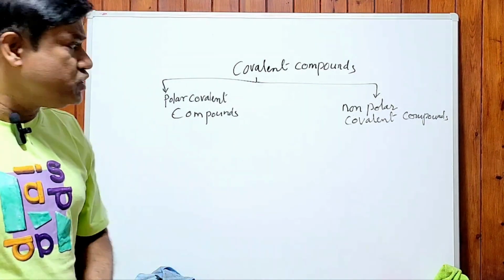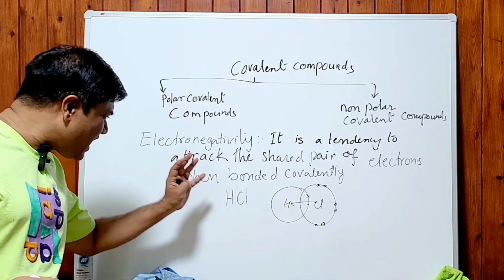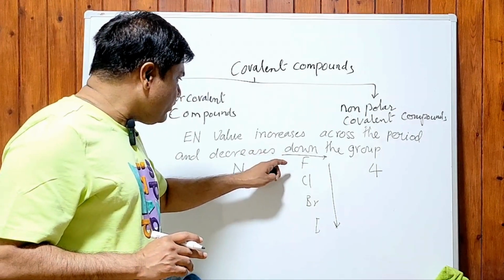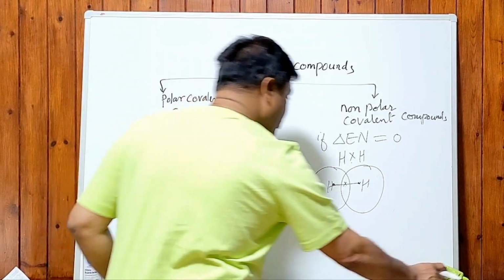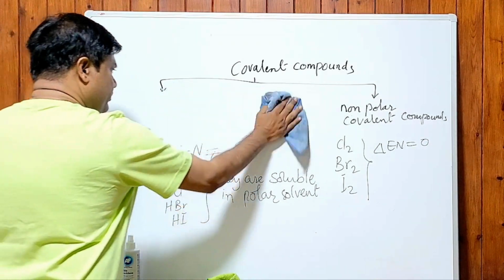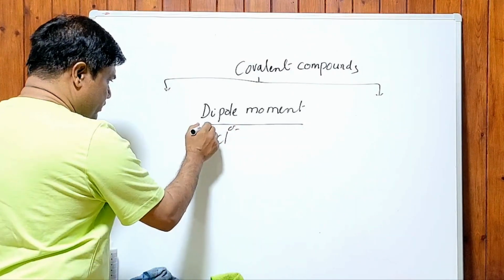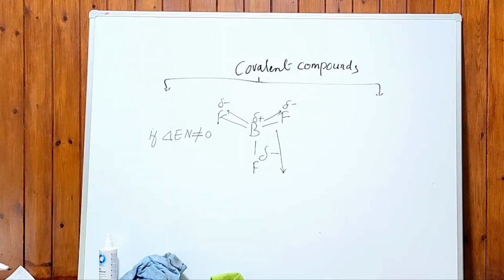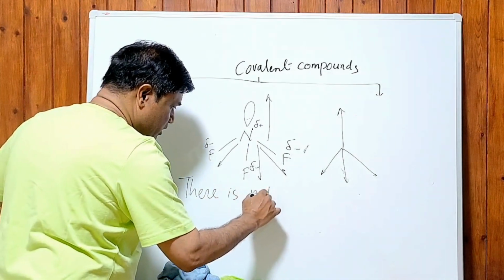Polar and non-polar covalent compounds : Covalent bonding - 3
Hi guys! My third video on covalent bonding. In this video you will be learning polar and non-polar compounds, electronegativity,dipole moment and stability of polar compounds.